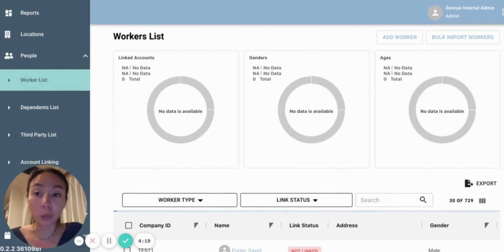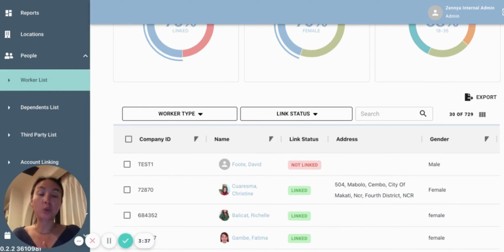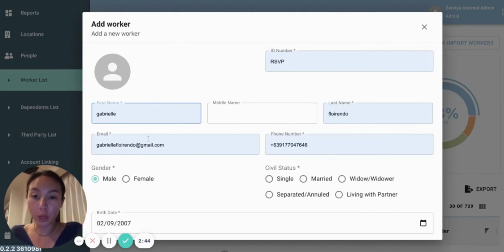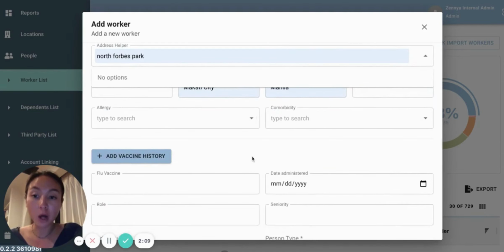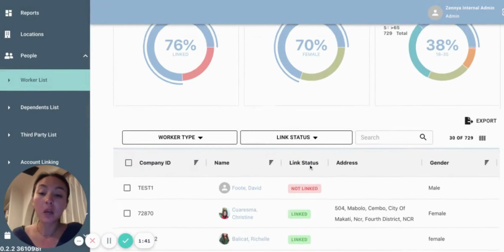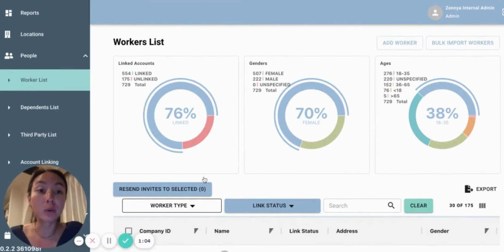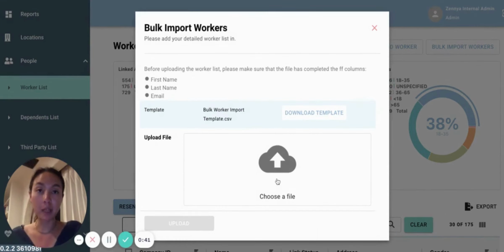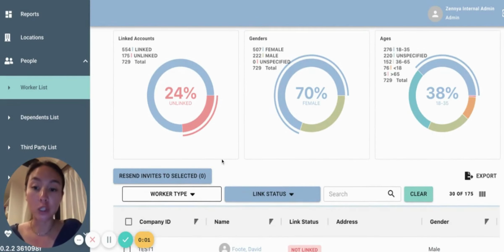How to Add your Employees | zennya Corporate Health Resources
In this video, we explain how to add your employees to your Corporate Health website, either one by one, or as a bulk upload.